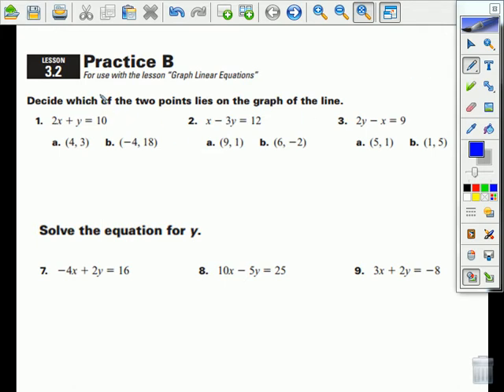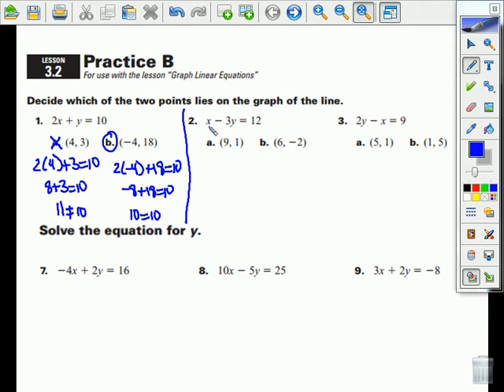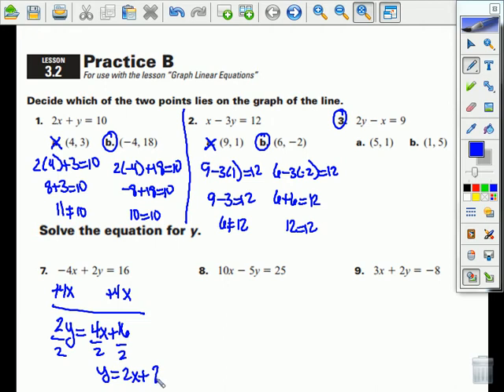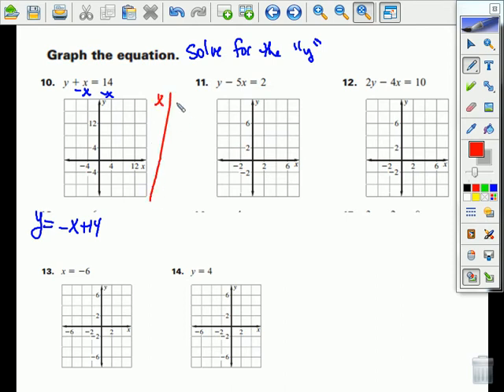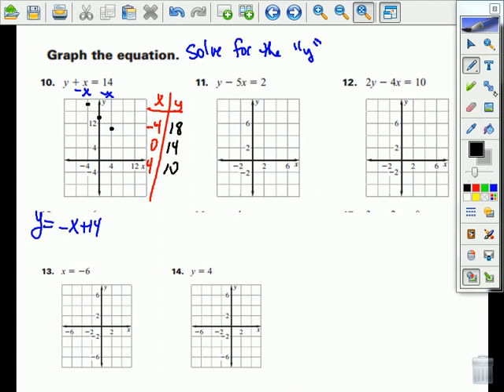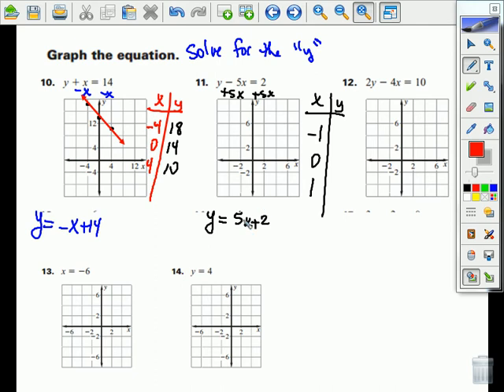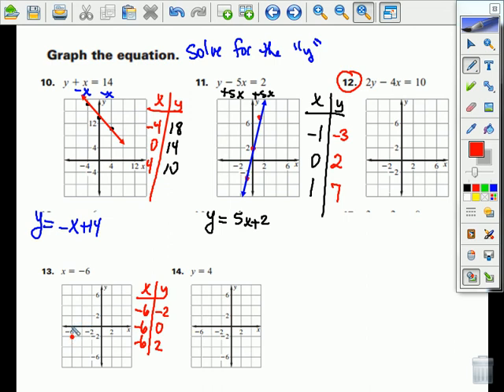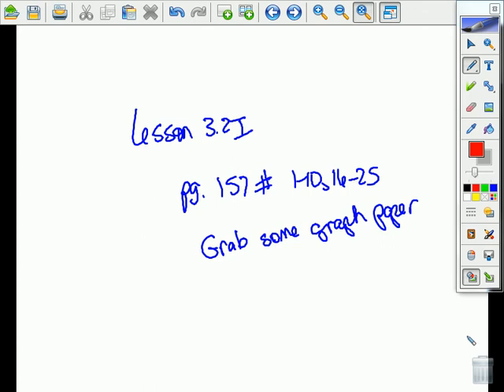Algebra lesson 3 2 I